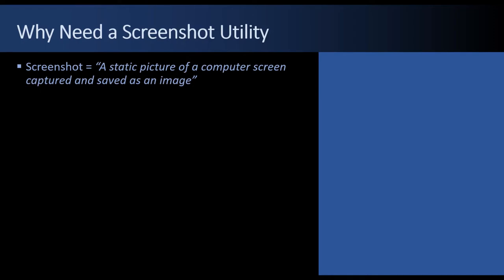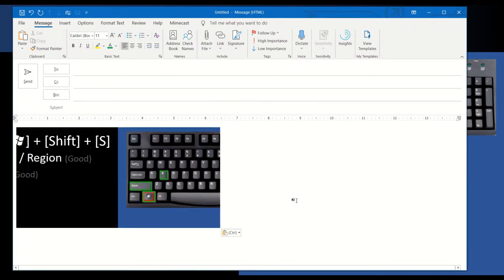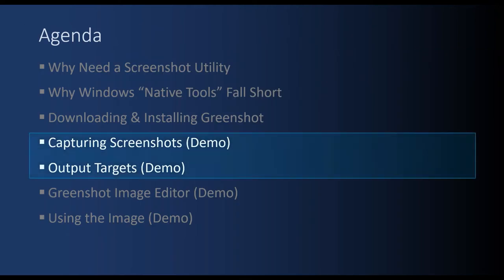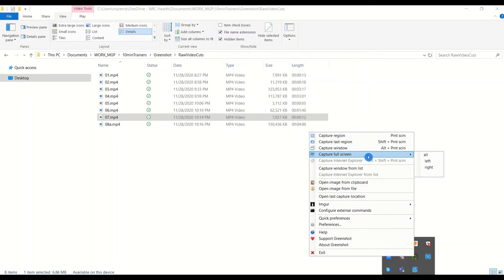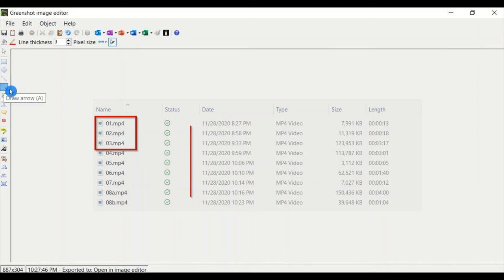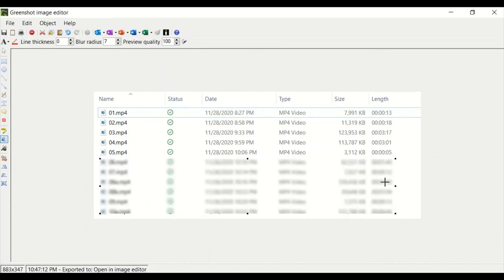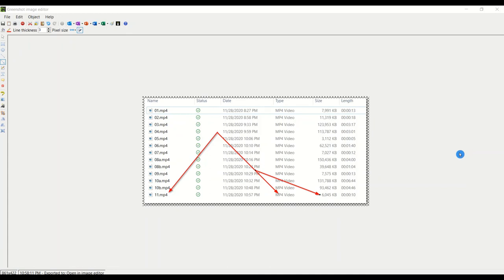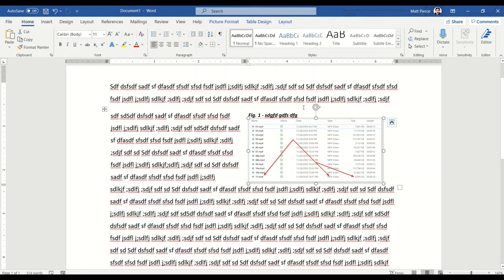How to use Greenshot screen capture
How to use Greenshot screen capture.  A complete guide to downloading, installing and using the Greenshot screen capture utility.

If you need to take screenshots on a Windows machine, then you should download and install the free screenshot utility Greenshot.  It easily captures images on screen, clips them, frames them, and annotates them.  The native Windows tools just aren't sufficient.
This video walks you thru download and installation, capturing screenshots, adding drawings/annotations/effects to the screenshots, and using the screenshots.  I especially like the torn edge feature.

It is the best free screen capture tool for windows (and Mac for a small fee).  This should be a part of every software tester's toolbox.  If your company won't purchase a Snaggit license, then Greenshot is a viable free alternative.

00:00 - Intro
00:09 - Why Do You Needs a Screenshot Utility?
03:44 - Why Windows "Native Screenshot Tools" Fall Short
06:42 - Downloading & Installing Greenshot
08:27 - Capturing Screenshots (Demo)
10:39 - Output Targets (Demo)
12:41 - Greenshot Image Editor (Demo)
24:09 - Using the Image (Demo)
28:58 - The End